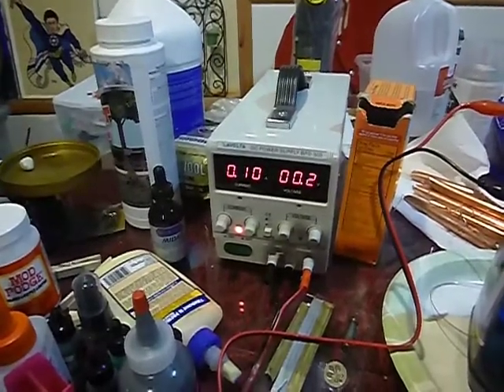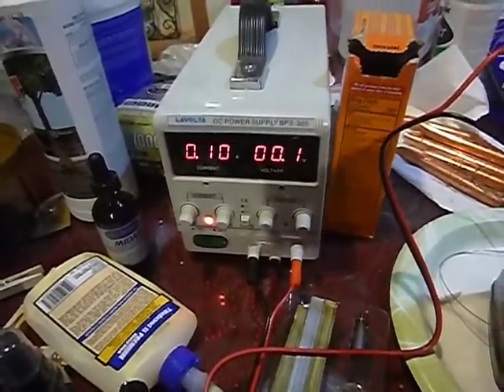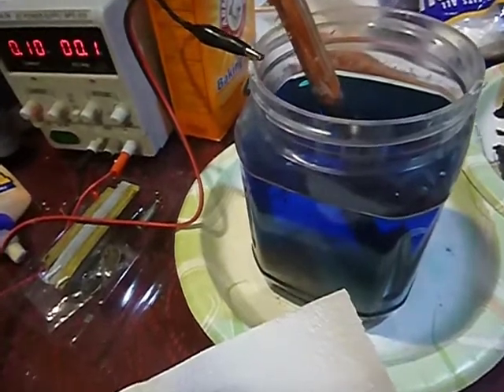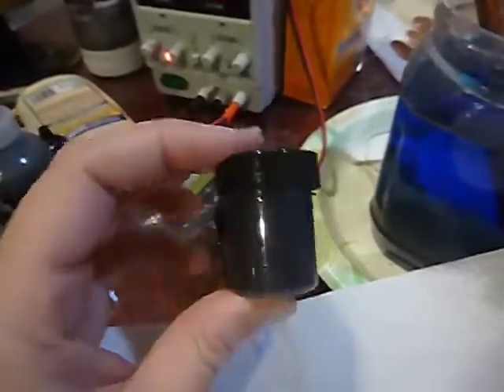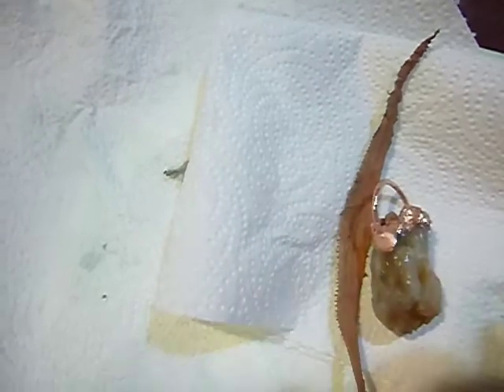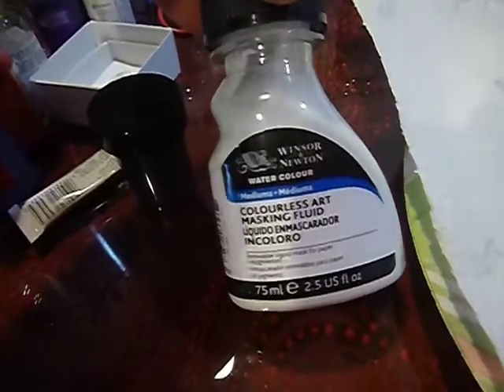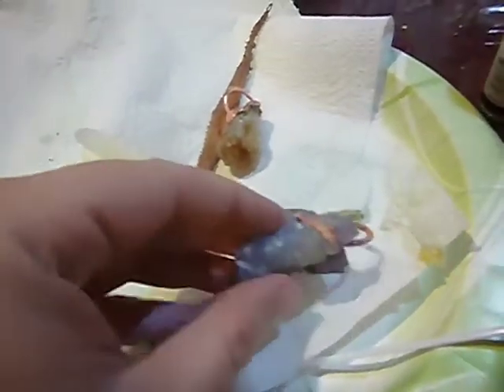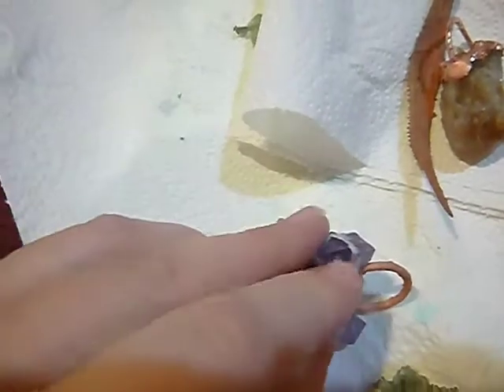More Electroforming Tips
Rectifier trouble shooting, frisket tips  and home made solution vs. Midas brand with brightener.